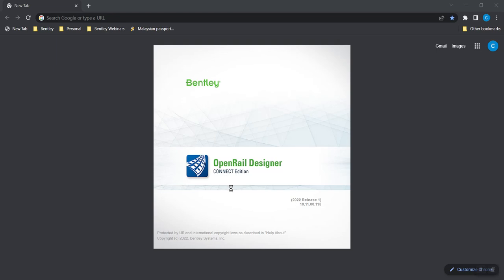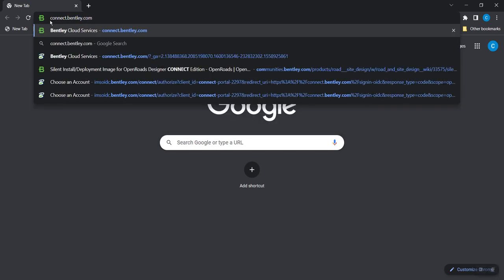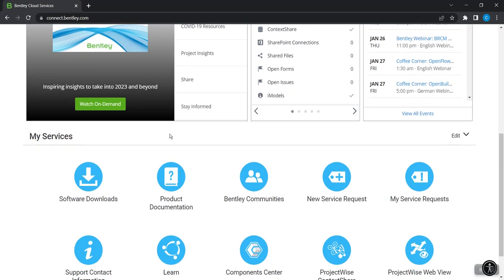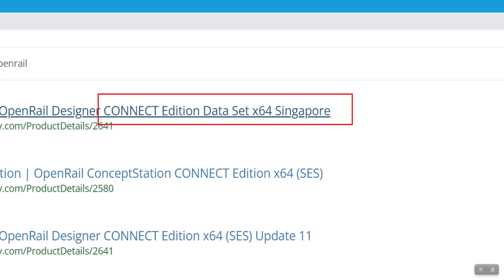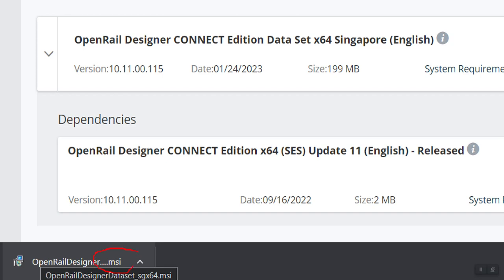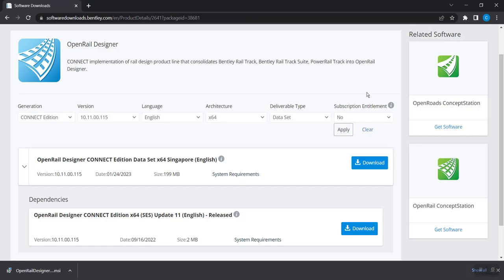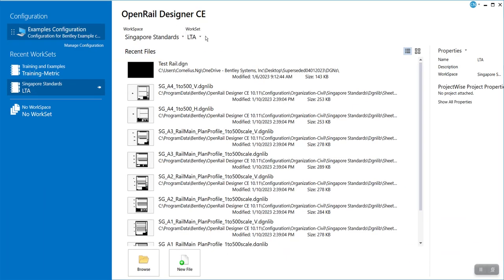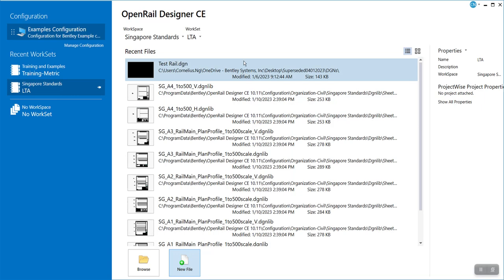Downloading and Deploying Singapore Standards Dataset for OpenRail Designer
This video documents the workflow for downloading the Singapore Standards dataset for OpenRail Designer from Bentley Connect and installing it into the local machine.